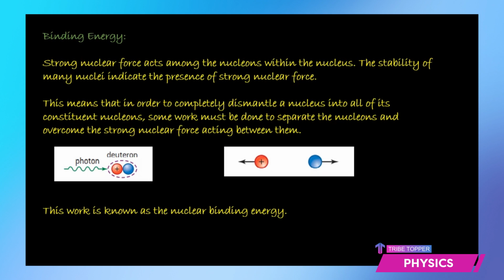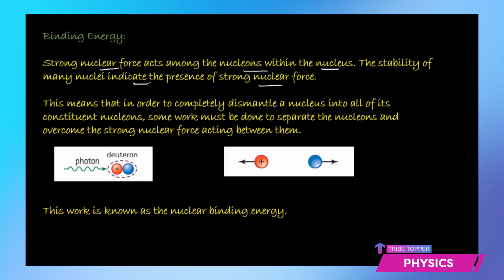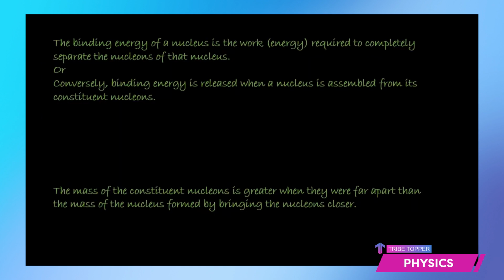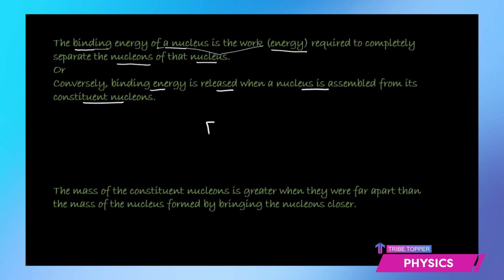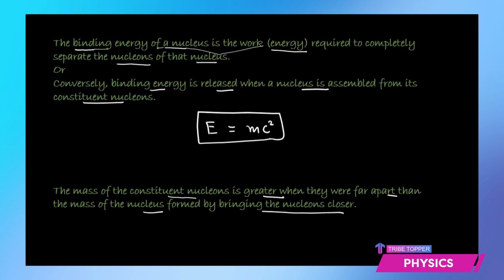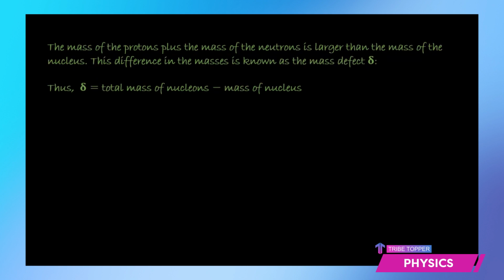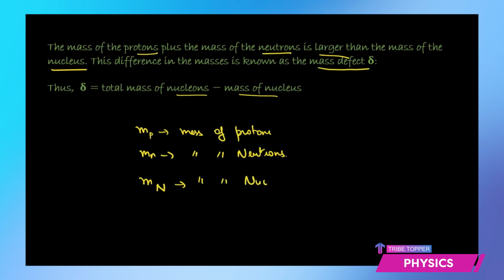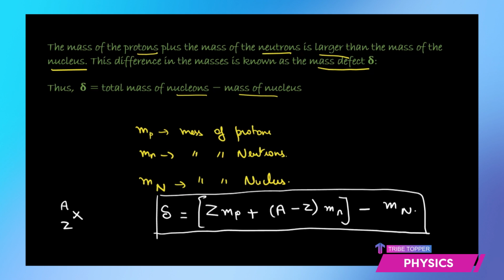Unit 7.2 (a) - Atomic, Nuclear & Particle physics | Mass-Defect | Tribe Topper | Sonal Gupta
✒️ In this video you will learn that strong nuclear force acts among the nucleons within the nucleus. The stability of many nuclei indicates the presence of a strong nuclear force. This means that to completely dismantle a nucleus into all of its constituent nucleons, some work must be done to separate the nucleons and overcome the strong nuclear force acting between them. This work is known as nuclear binding energy.

📚 In this video we’ll walk you through:
- Definition
- Mass energy equivalence
- A mass defect

🥇 TIMESTAMPS
Nuclear Binding Energy - 0:00:08
Definition – 0:01:55
Mass energy equivalence - 0:02:35
Mass defect – 0:03:41

 📌 ABOUT US

🔴  We develop high-quality, affordable revision resources for IB DP/MYP, CAIE A/AS level, and IGCSE Extended /Core students. Our aim is to provide students with innovative learning content that's personalized to their needs-helping them achieve success in their studies.

She is a Master in Physics and the author of science books.